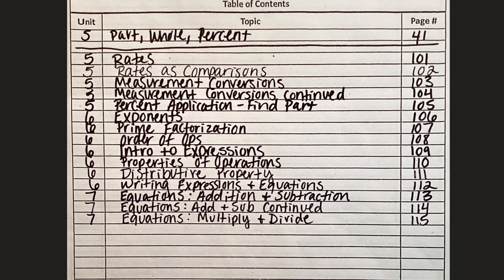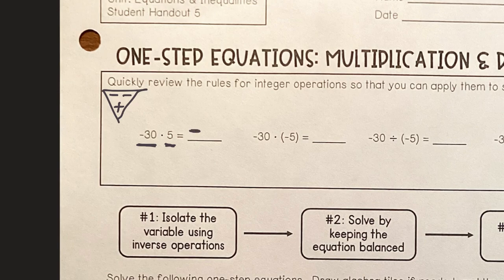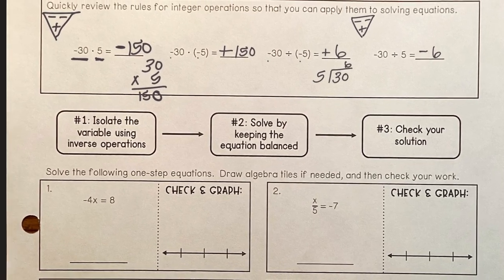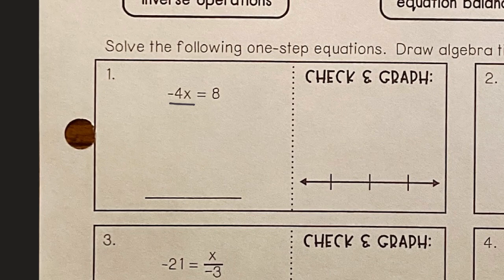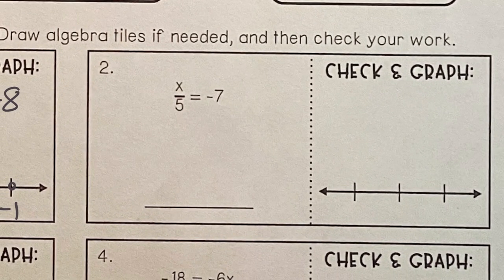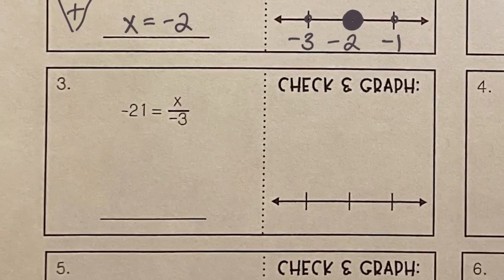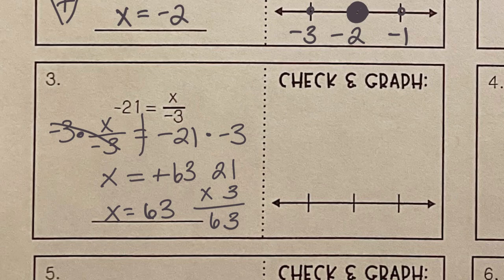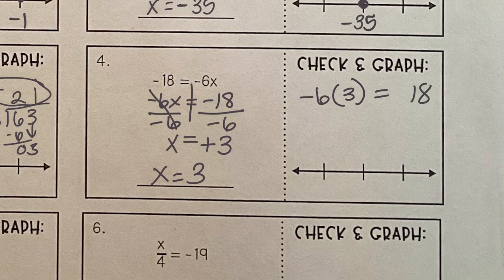Equations Multiply and Divide.mp4